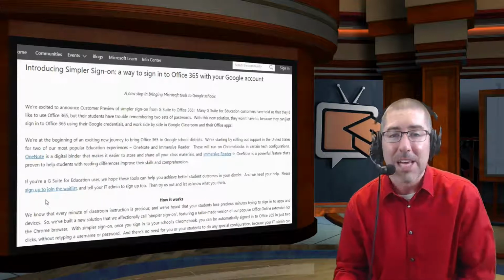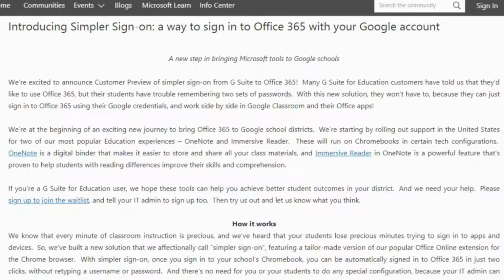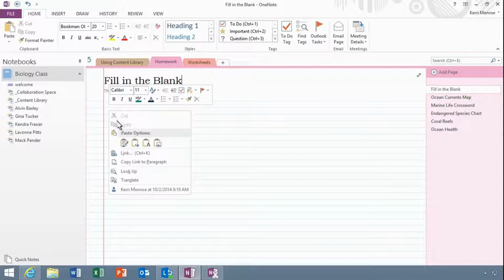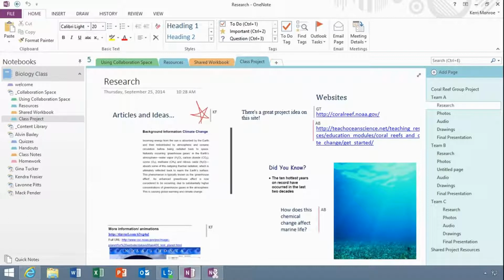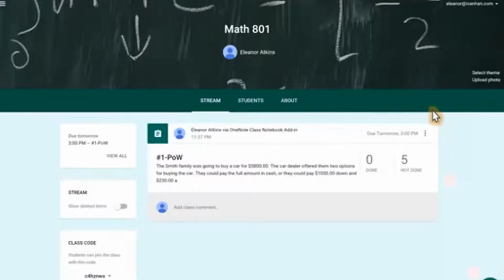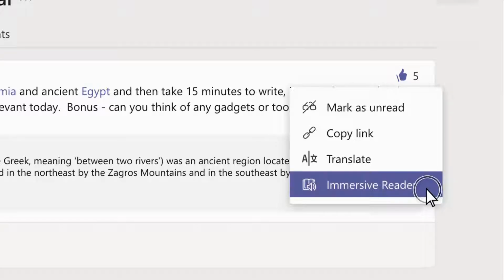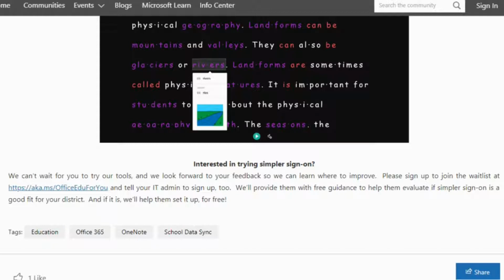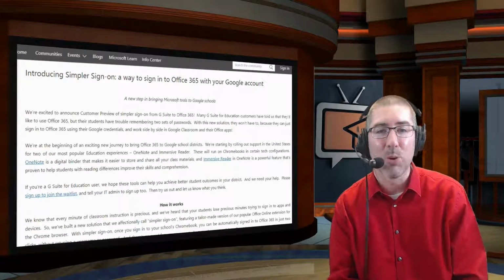Sign In To Microsoft Office 365 With Your Google Account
Microsoft just announced that they will be rolling out a simpler way to sign-on from G Suite to Office 365. This initiative will begin in the United States for two of their most popular Educational programs, OneNote and Immersive Reader.

Please visit danielspada.com for more videos and information.